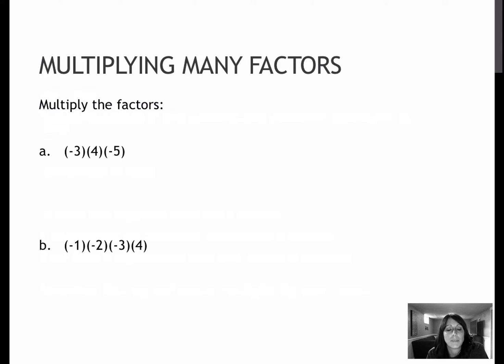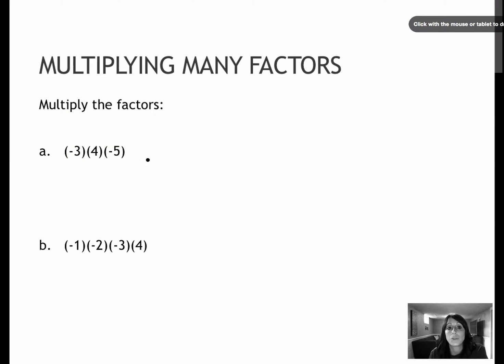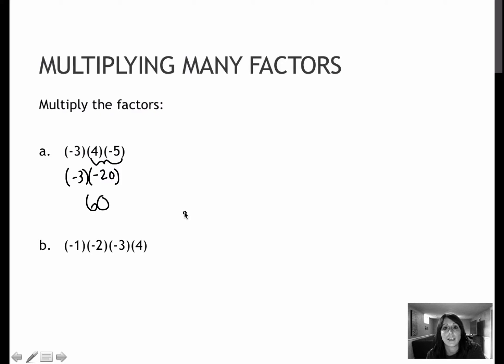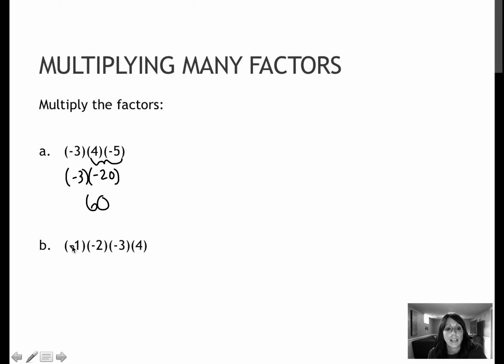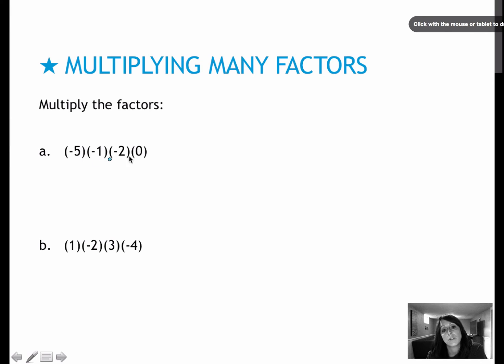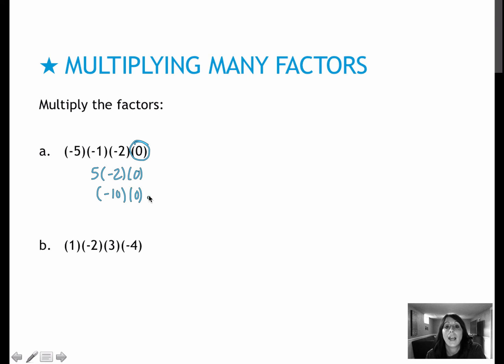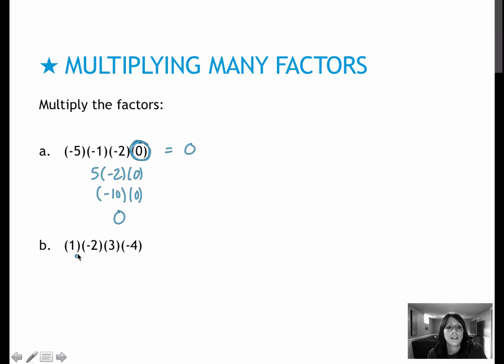Multiplying Many Factors (2.4)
Pre-Algebra — Multiplying Many Factors (2.4)